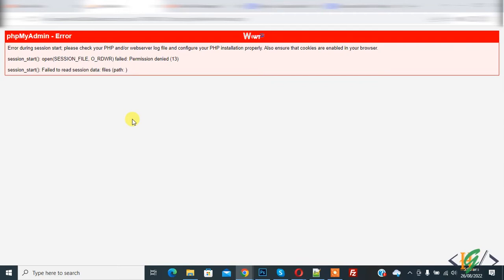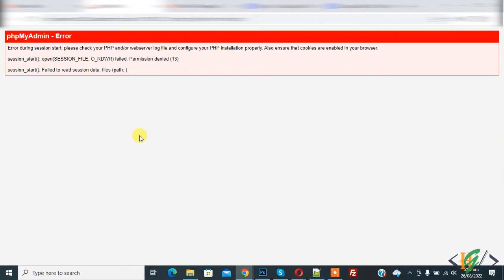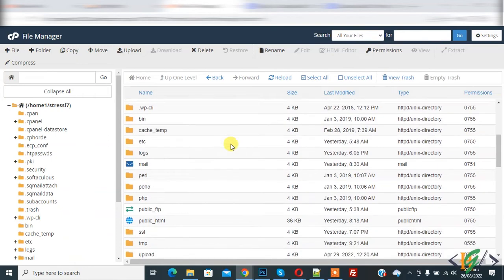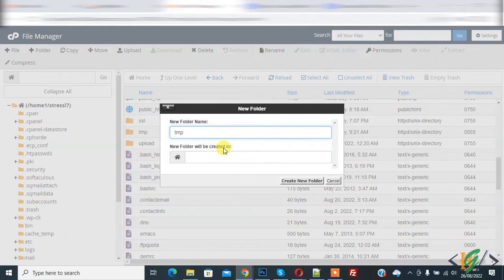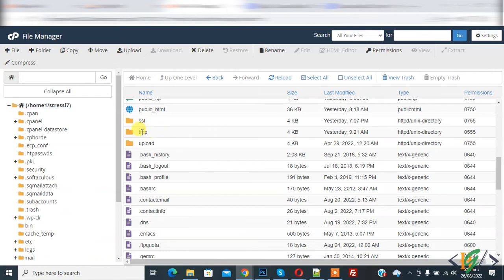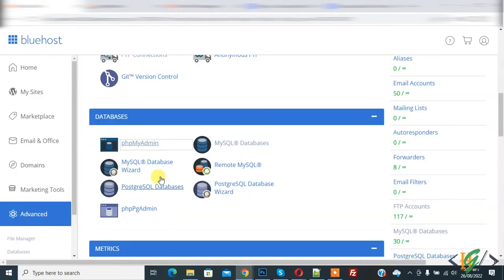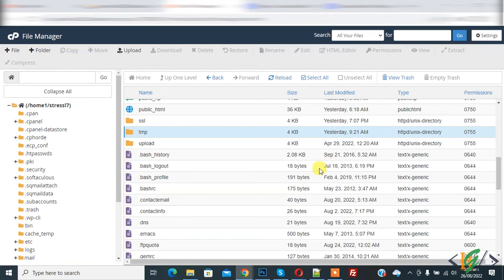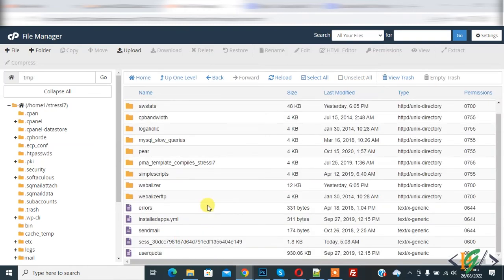How to Fix Error During Session Start in PhpMyAdmin | Cannot Start Session Without Errors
In this cpanel tutorial for beginners you will learn how to fix Error during session start; please check your PHP and/or webserver log file and configure your PHP installation properly. Also ensure that cookies are enabled in your browser. Go to hosting file manager and check If tmp folder not exists then create new tmp folder and also check folder permission.